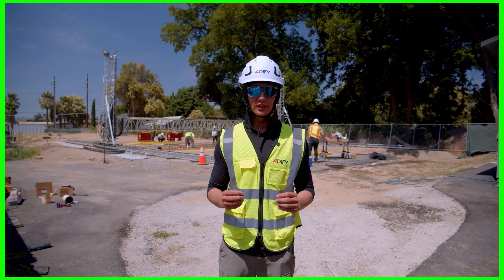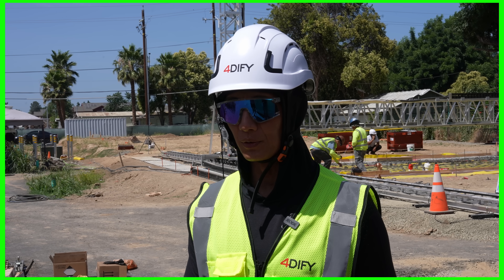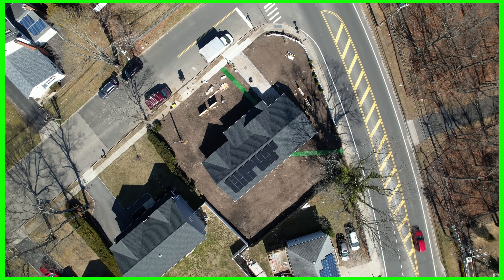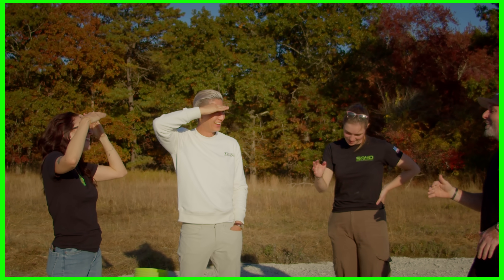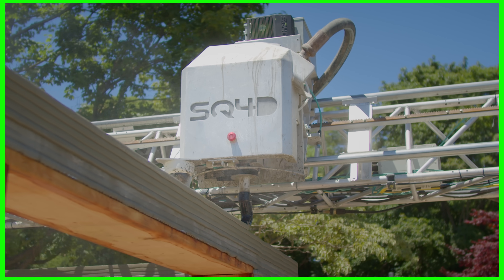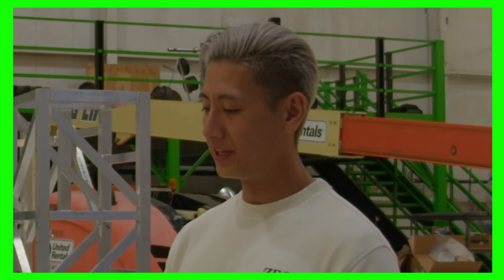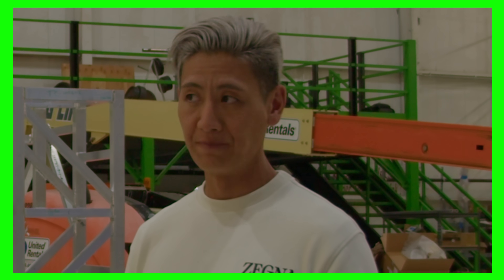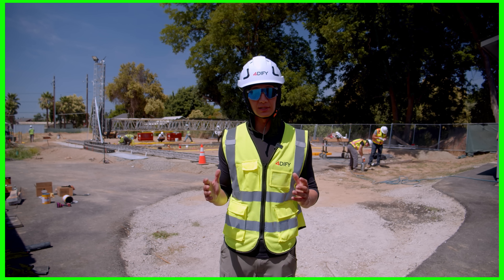Touring SQ4D with My Business Partners – Game-Changing 3D House Printing Tech!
We’re back in New York to visit SQ4D! This time, I brought my business partners to witness the game-changing 3D printer in action and tour SQ4D’s 3D-printed homes in person.

I also had a chance to chat with Kristen, SQ4D’s CTO, to talk about the patents she’s filed for this revolutionary tech.

This is a massive opportunity to transform the construction industry, but we can’t do it alone. Your support can help us scale this industry-shifting technology!

Enjoy the latest episode of Leveraging Real Estate for Freedom and don’t forget to follow 4DIFY & SQ4D for more updates.